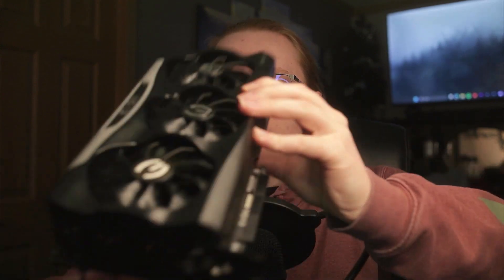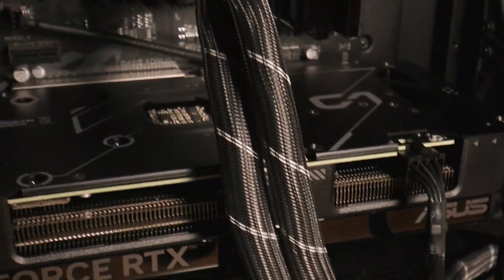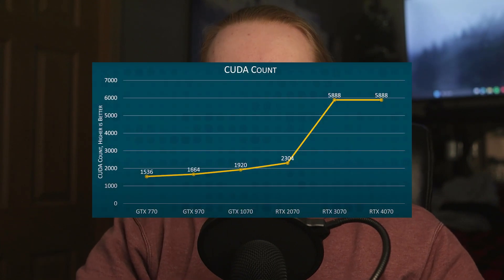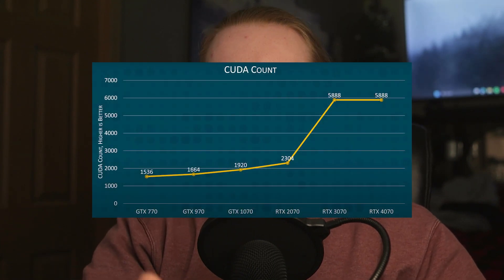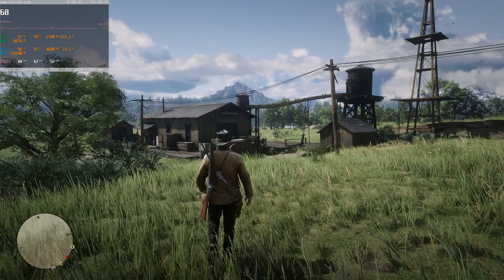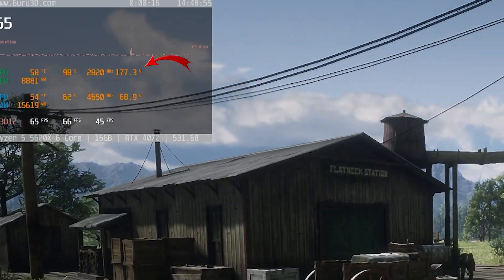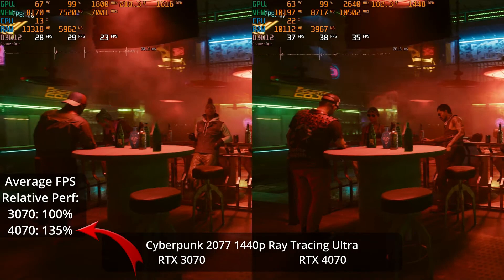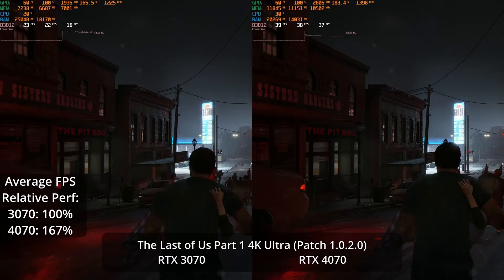Should You Upgrade From A RTX 3070 To A RTX 4070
So The RTX 4070 costs $100 more than the RTX 3070 and It does offer better performance, features, VRAM, and power efficiency. But is this enough of a generational leap to justify a 20% price increase, well I wanna help you answer that question and figure out if you should upgrade from your trusty 3070 to the new 4070 so I hope you enjoy.

Also, if you are an aspiring YouTuber, trust me, you need this; I have had a video pop off cuz of this.